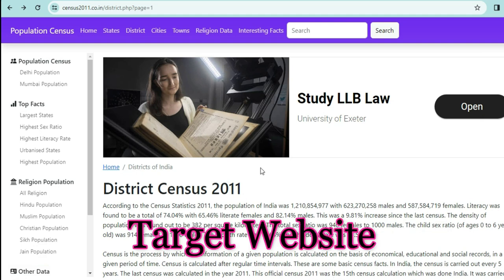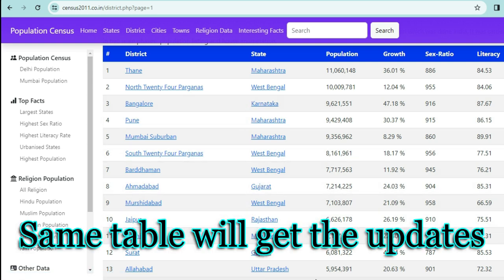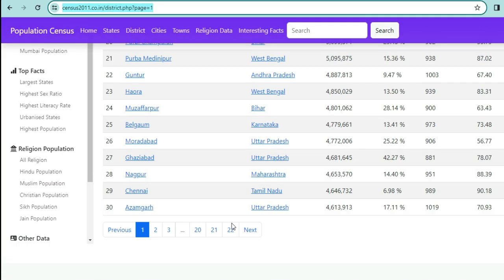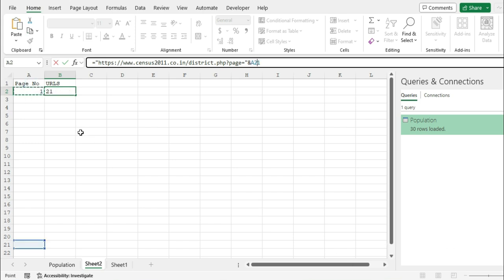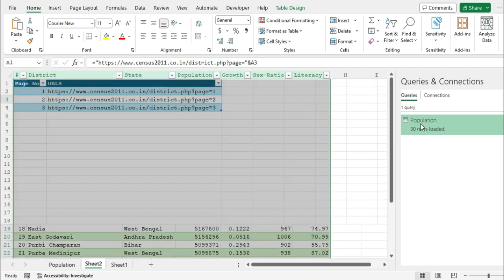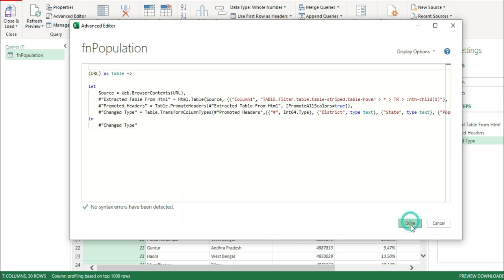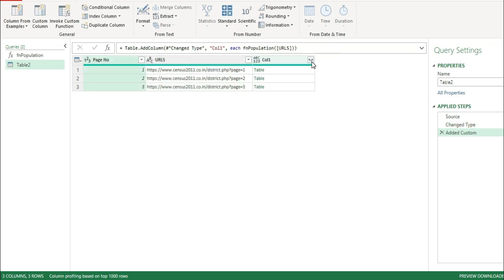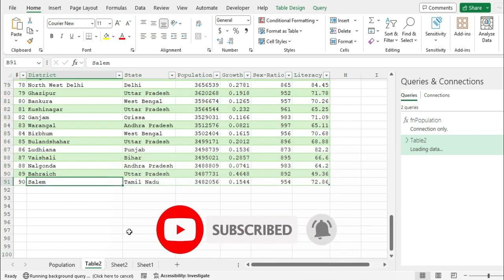Excel Ethical Hacking Web Data Import Secrets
In this video I will show you how to get data from website, it is ethical hacking. The data which you will get is dynamic, you dont need to worry about the updating the data. Refresh and the data will be updated.